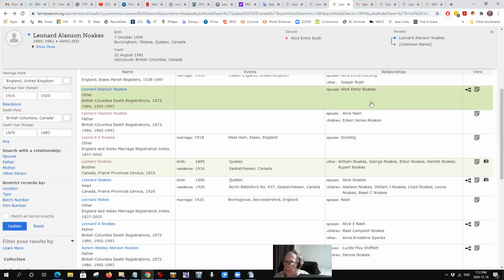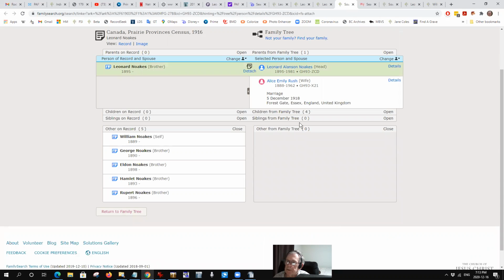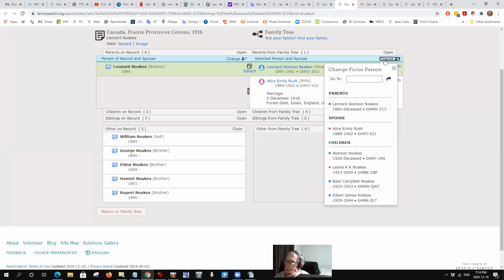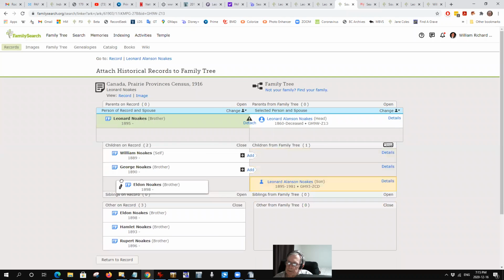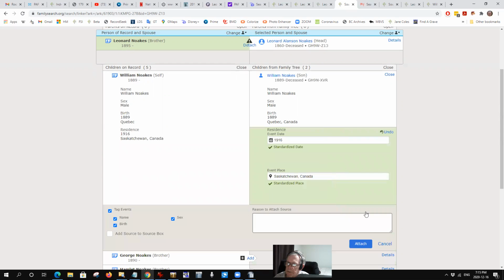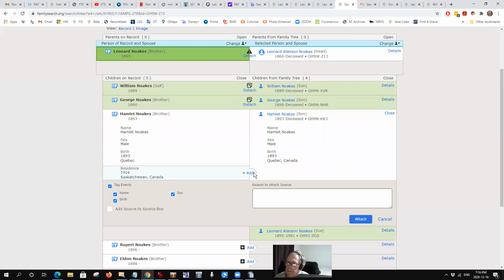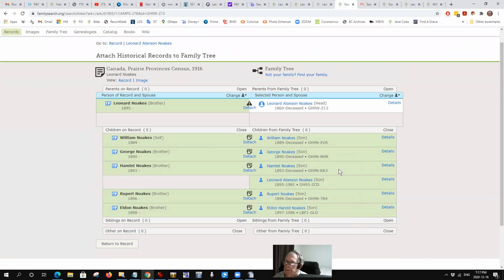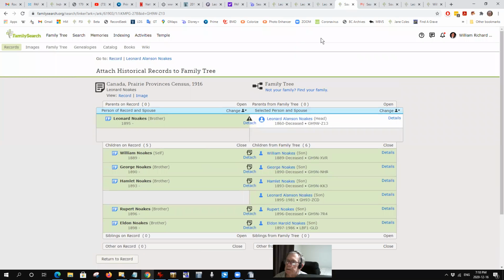Adding siblings when no parent is listed on the historical record in FamilySearch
This trick will allow you to easily add siblings listed on a historical record in the Source Linker software in FamilySearch, even if no parent is listed on the historical record. It works if a parent is listed in the Family Tree.